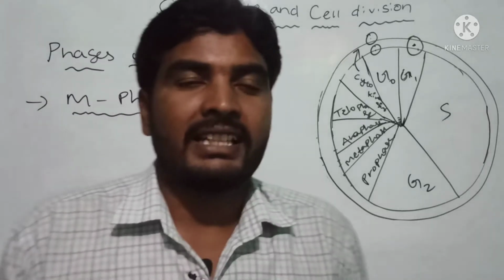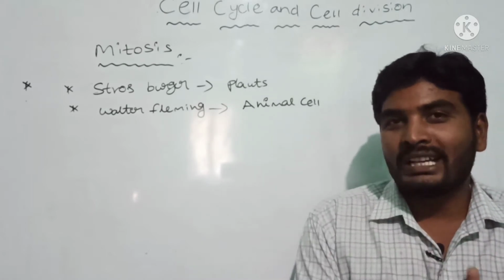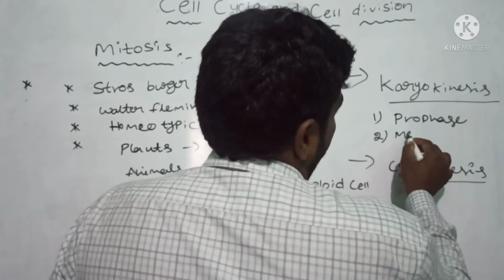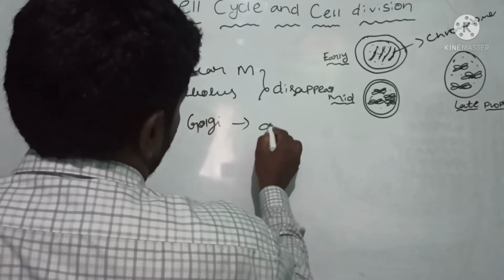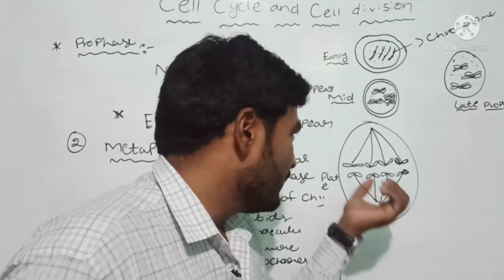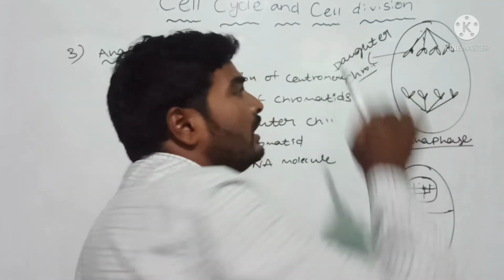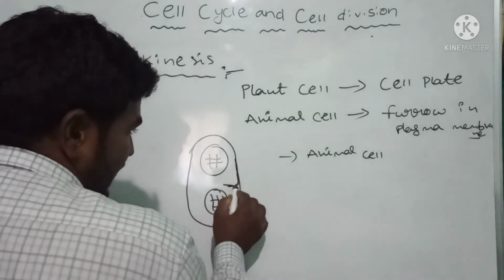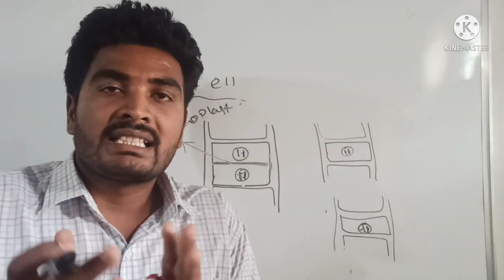MITOTIC CELL DIVISION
MITOTIC CELL DIVISION#biologybabututorials#babututorilas#babu#tutorilas#mitoticcelldivition#